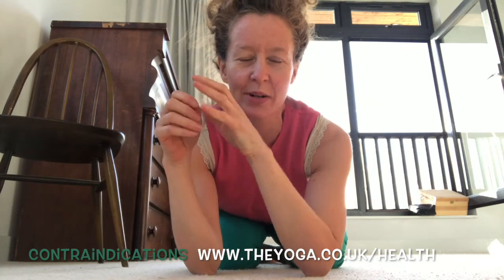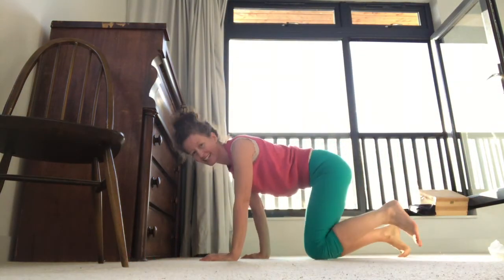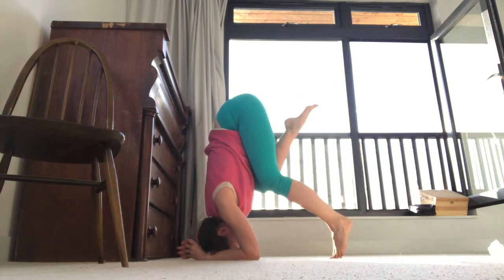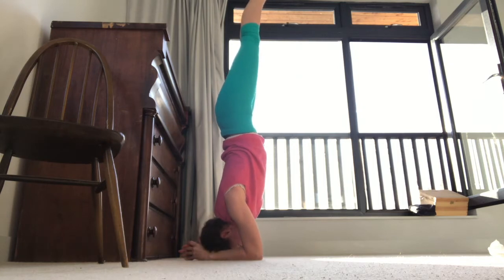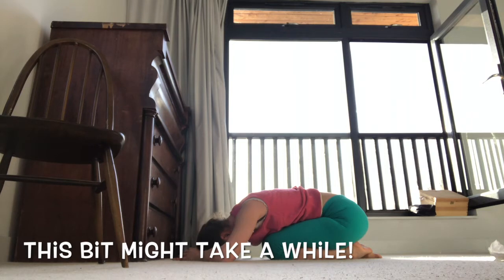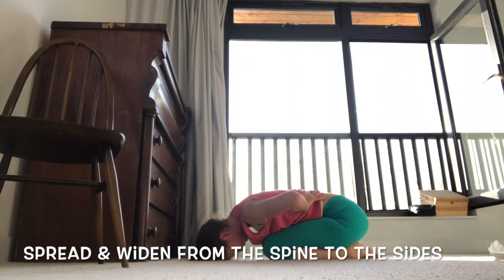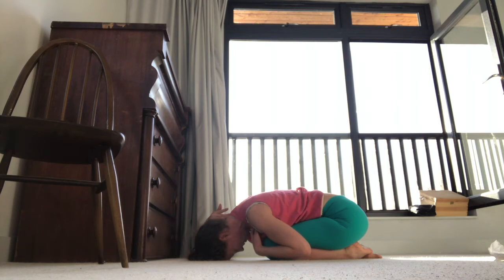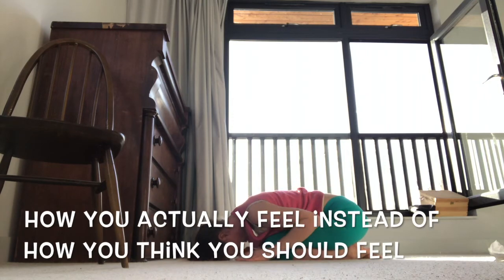Headstand 4 uncurl (Salamba Sirsasana)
This video shows a journey towards headstand - this one shows counter balancing the hips back with the knees tucked in. It feels amazing. Go slowly and steadily and check my website for individual advice:

Salamba Sirsasana is the sanskrit for headstand. Enjoy this challenging pose, practice, increase your resilience and wellbeing.

A bit about yoga!
Yoga works with the whole body, the whole person. Both the emotions and the physical body are brought into better balance. Through better balance life can become easier, more effortless and lighter. We can learn to move with the flow of life and let go of the unnecessary. Yoga can help release tension and aid sleep, stimulate inner organs and immune system, bring balance and alignment to the body and also it can help the body and mind work more efficiently. When we work with our inner body we work with the whole body and look for grounding and lightness before we focus on alignment.
There are many issues that can affect your yoga practice. please check the common health issues and contraindications to guide you in your yoga practice.

Susannah is qualified with the British Wheel of Yoga, YogaBirth, The Inner Yoga Trust and IAIM.